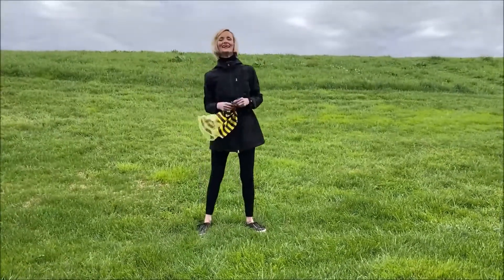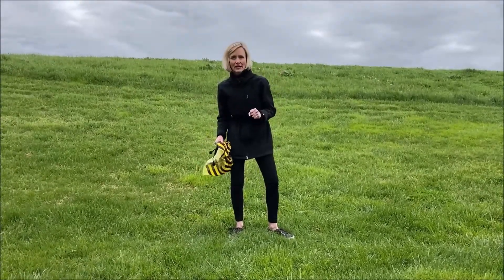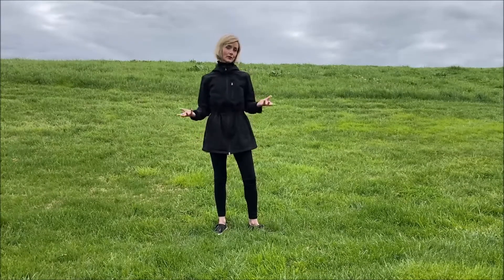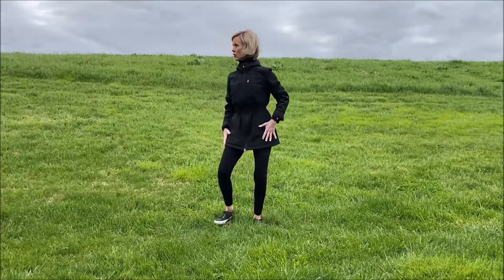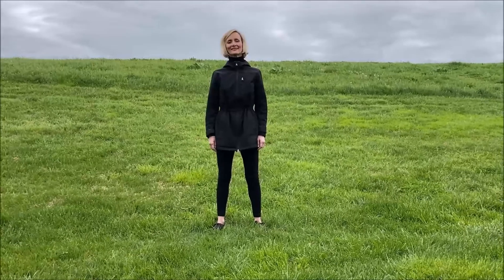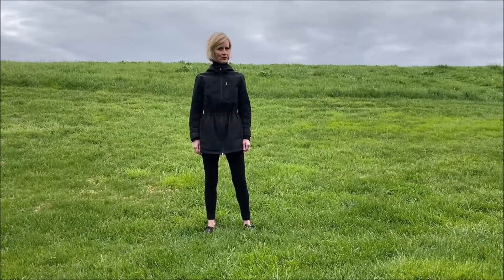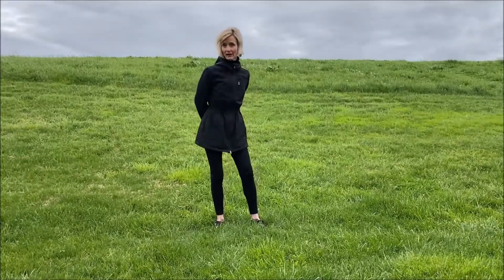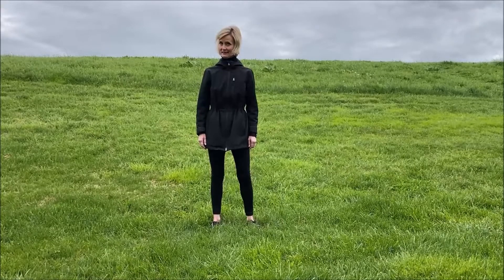JCS at Home Theatre Skills Part 1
Ms. Edmisten, Indian Trail Theatre Teacher, demonstrates how to center your body and be prepared for acting.